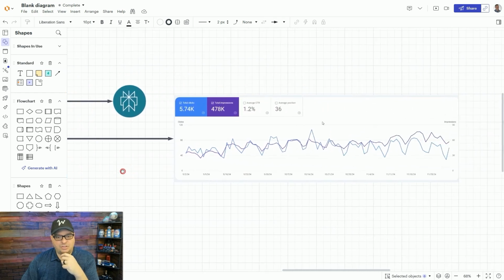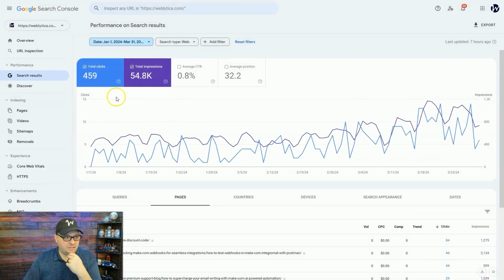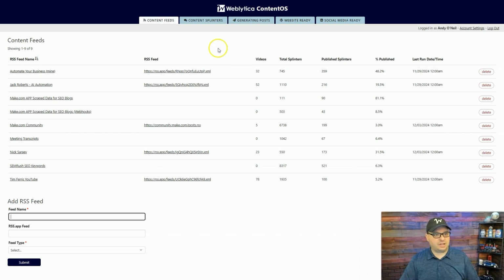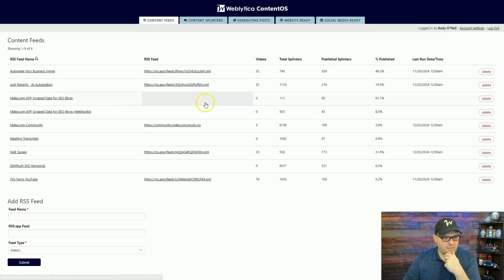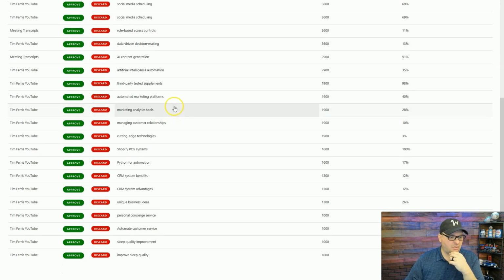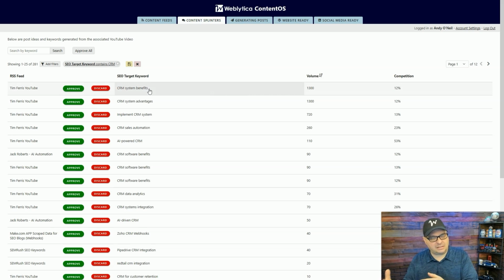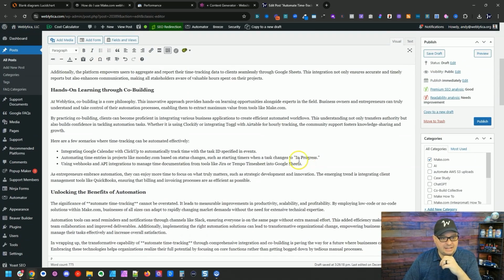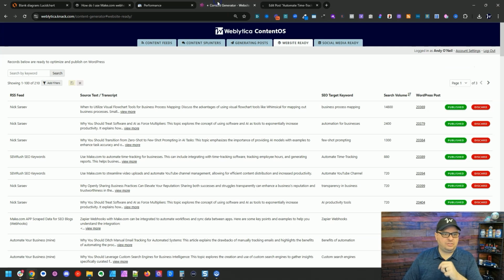This AI Content System Writes 10 Blog Posts in JUST 5 Minutes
This video shows an AI content system that writes and publishes 10 blog posts in 5 minutes. Imagine writing and publishing 10 fully optimized blog posts in just 5 minutes—sounds impossible, right? Well, not anymore! In this video, we’ll show you an AI-powered content system that can revolutionize the way you create and publish blog posts. Whether you're a busy marketer, a content creator looking to save time, or a small business owner trying to scale your content game, this tool has got you covered.

Say goodbye to writer’s block and hello to rapid content creation!

Ready to unlock next-level blogging? Let’s dive in!

00:00 Introduction to AI Content Generation
00:41 Overview of the Content Operating System
01:13 Understanding RSS Feeds
02:59 Leveraging Community and Competitor Insights
03:50 Utilizing AI Tools for Content Creation
05:56 Results and Impact of AI-Generated Content
08:27 Deep Dive into the Content Operating System
13:50 Automating Blog Post Publishing
16:54 Maximizing Content Reach and SEO
18:57 Conclusion and Future Prospects